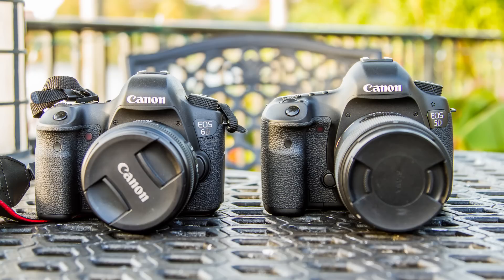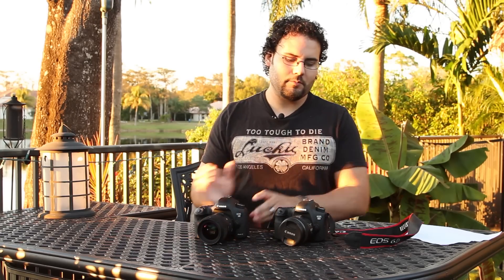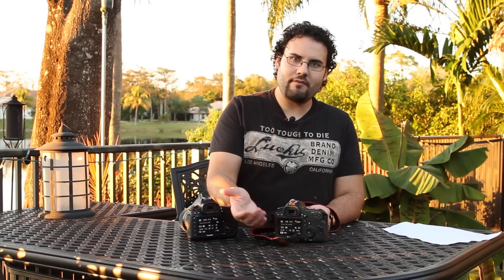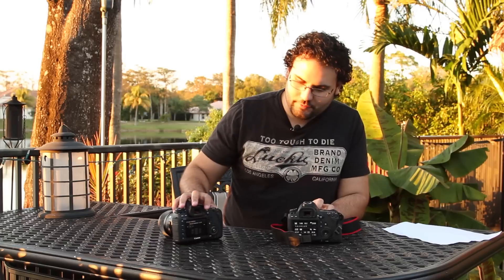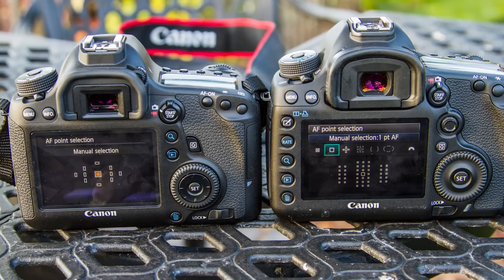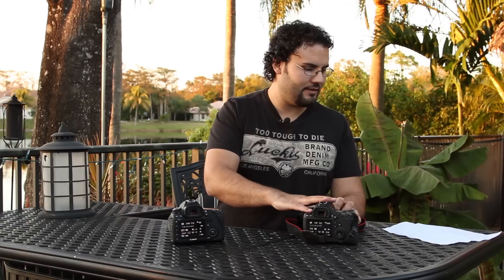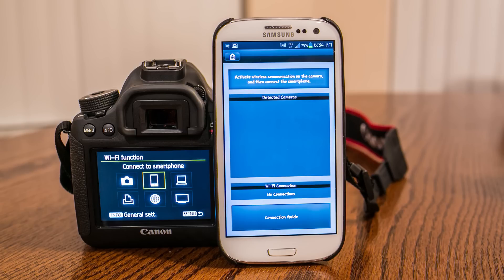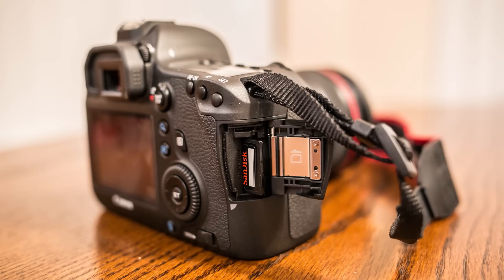Canon 6D Vs. 5D Mark III Hands On Review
We put the new Canon 6D up against the 5D mark III to see what the extra $1000 buys you. We look at the hardware, menus, low light abilities, focus systems, dynamic range, and other attributes.

Check out prices
5D mark III

Canon 6D